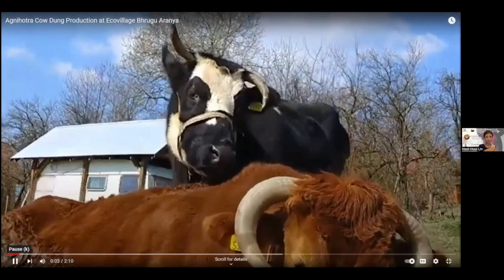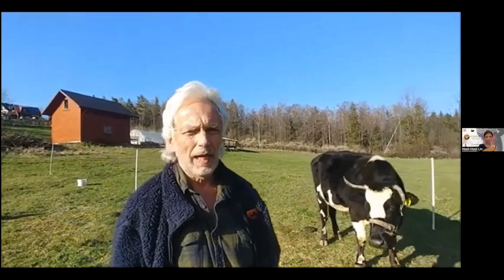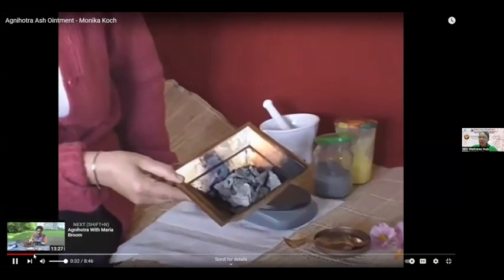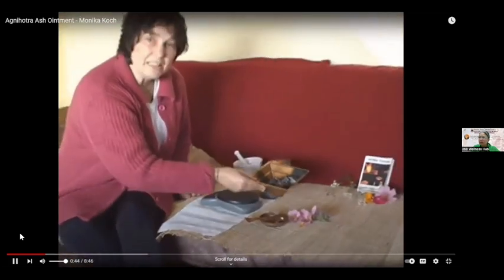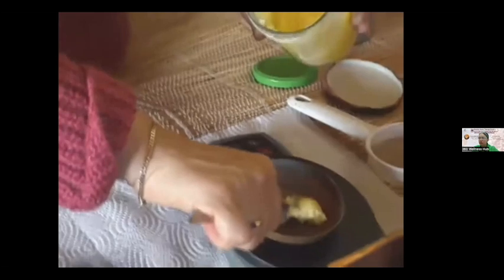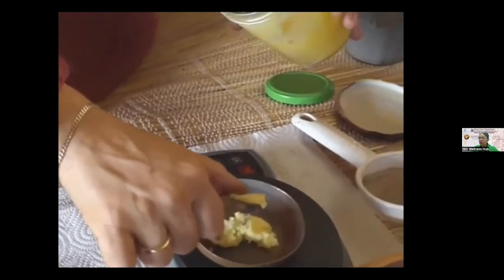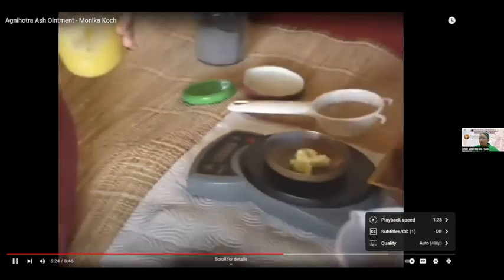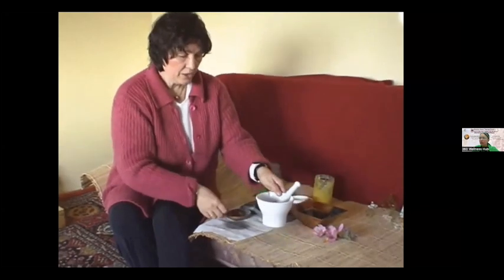6th Medical Homa Webinar on Digestive System Disorders & Illnesses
The video key presenter is Dr Abel Hernandez (South American). The commentator and co-host is Dr Lennie Soo (Malaysian), and the host is the President of Persatuan I-Inspire, Ong Hooi Lin.